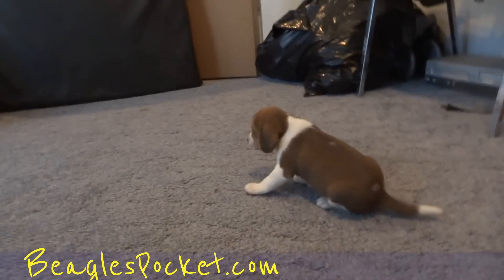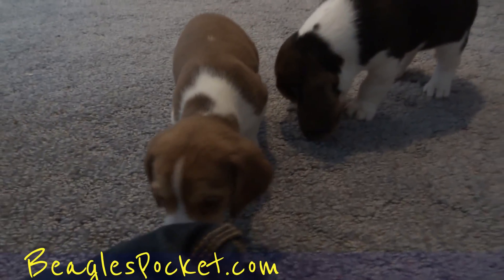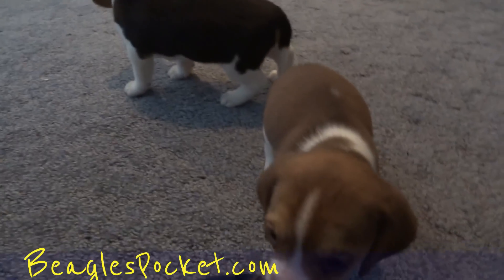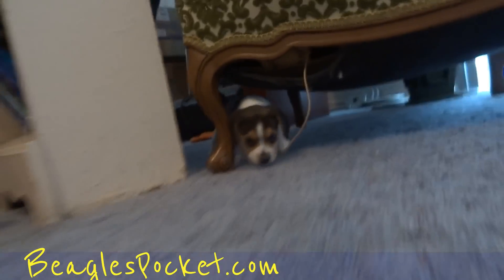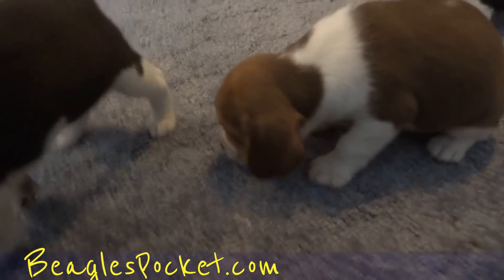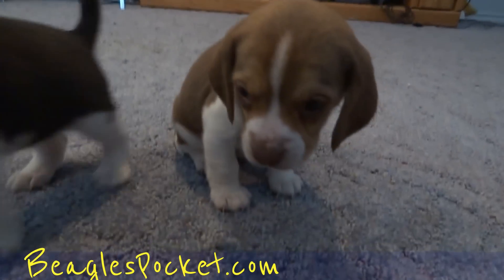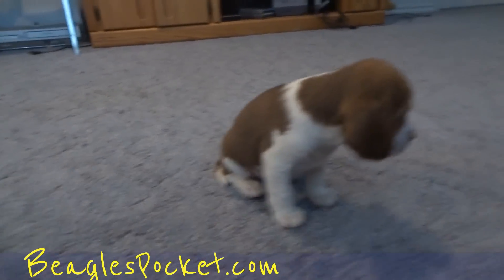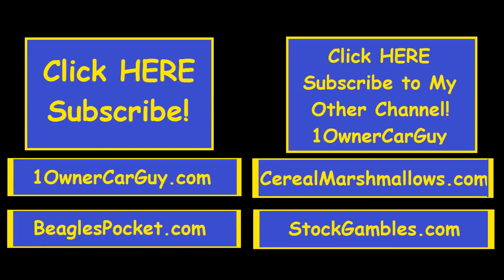Pocket Beagles For Sale Puppies 5 Weeks AKC Tiny Miniature Beagle Mini Puppy Cute Playing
Pocket Beagles for Sale Puppies 5 Weeks AKC Tiny Miniature Beagle Mini Puppy For Sale Playing Newest litter of puppies at 5 weeks old. Adorable Mini Pocket Beagles running and playing. First time away from mommy and not sure what to think. This litter has 2 females and 1 male. We have 2 tri-colors and one chocolate which is really cool because we don't get many this color. The will be for sale in 3 weeks or so. If you would like to make a deposit or see mor pictures where you can also see the moms and das as well. These are the cutest puppies around and have a great personality.

Cheers

1 Owner Car Guy   (Nathan Wratislaw)

"Pocket Beagles for Sale" Beagles Puppies Tiny Miniature "Pocket Beagle" Video Review AKC See Get Find Buy "Pure Bred" Mini Puppy "For Sale" Pups Young New Litter Hound "Hound Dog" Small "Queen Elizabeth Pocket Beagles" "Nathan Wratislaw" "1 Owner Car Guy" Sell Selling "4 Sale" Sire Dam Mom Dad Cute Watch "Video Review" Play Playing Running